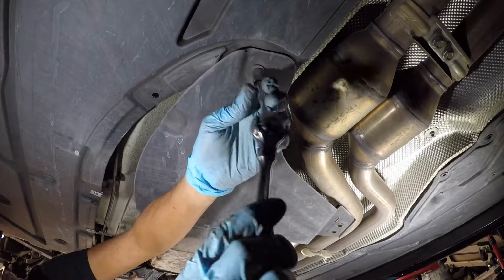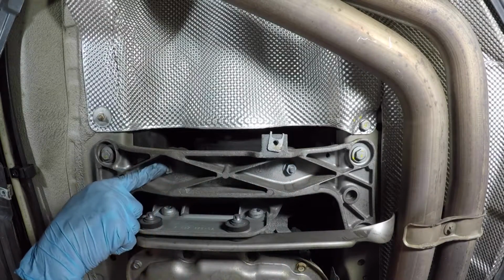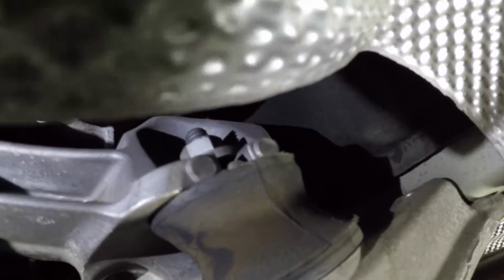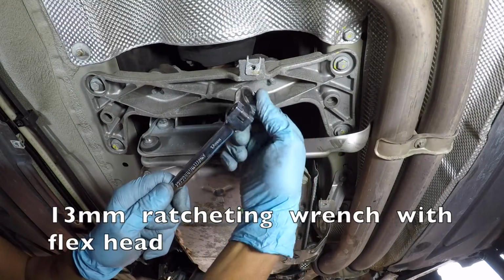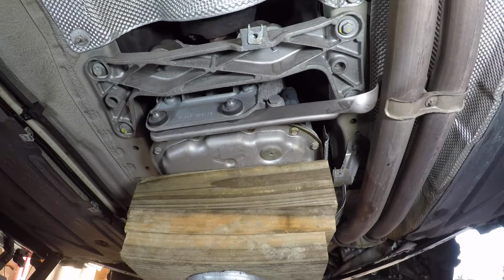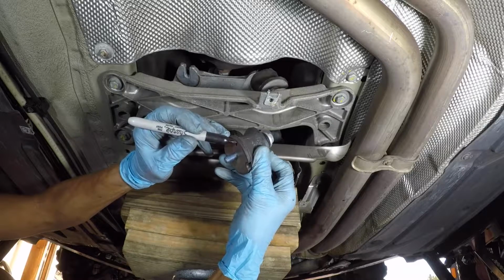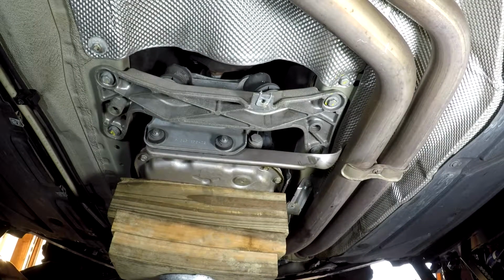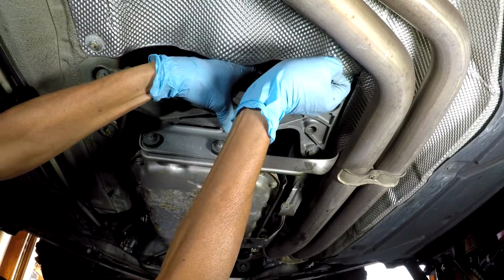BMW E90 transmission mount replacement (DIY16)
this DIY video shows you how easily replace the transmission mount on BMW E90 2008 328i with automatic transmission.

WARNING: floor jack is only for lifting the car...always use jack stands to support the weight of the car

⚠️ i'm not a certified auto mechanic...i just love to work on my own cars...so DIY at your own risk ✌️
always remember...safety first

all parts you buy from FCP are Lifetime Replacement Guarantee. go check them out